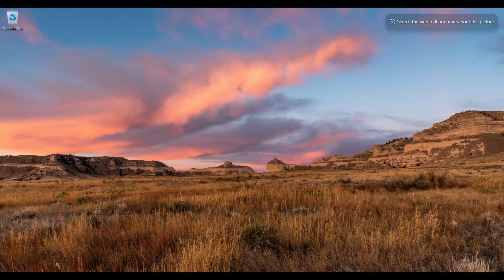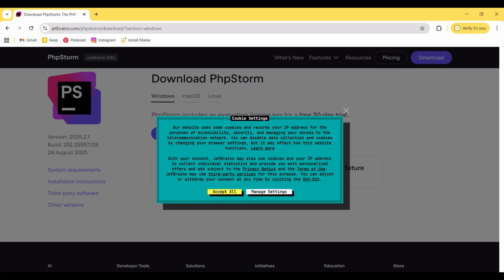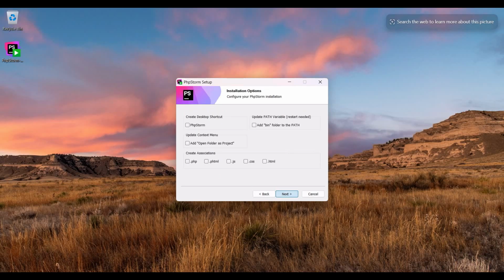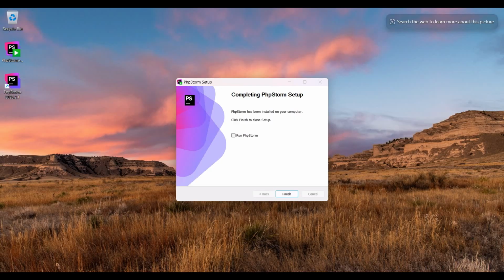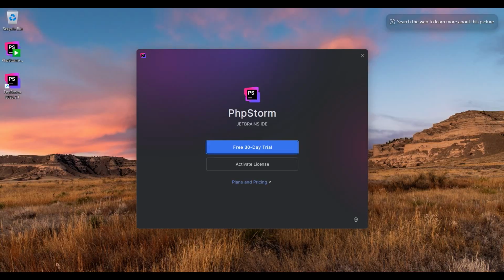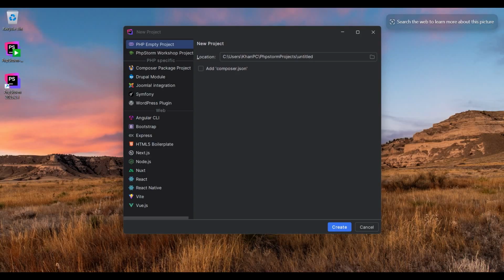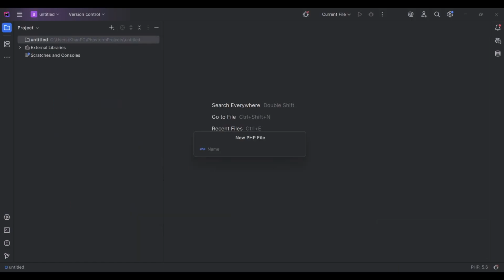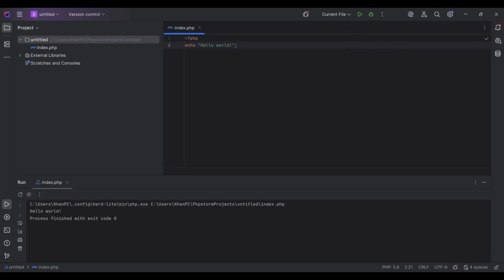How to Install PHP Storm on Windows 11 – Step-by-Step Installation Tutorial | Install Mania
📁 How to Install PHP Storm on Windows 11 – Step-by-Step Installation Tutorial - Step-by-Step | Install Mania

🖥️ In this Windows app installation tutorial, we'll walk you through the step-by-step process of installing PHP Storm. Follow along and have your favorite software up and running in no time!